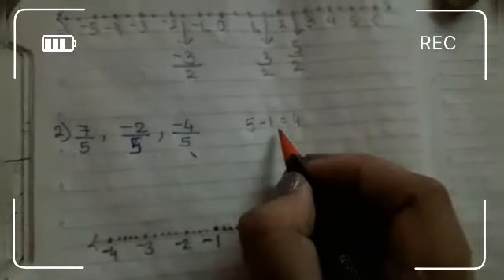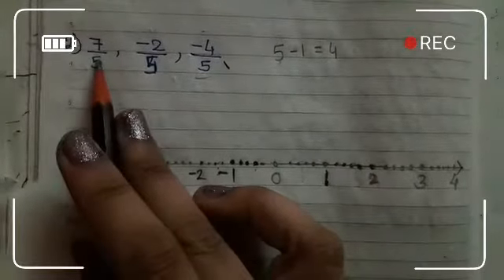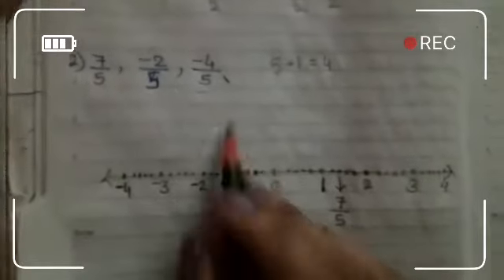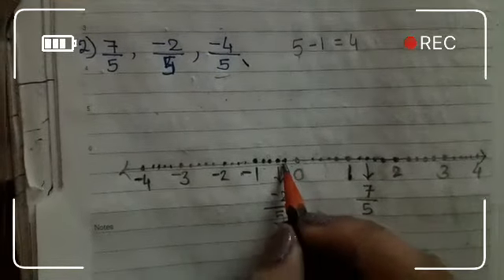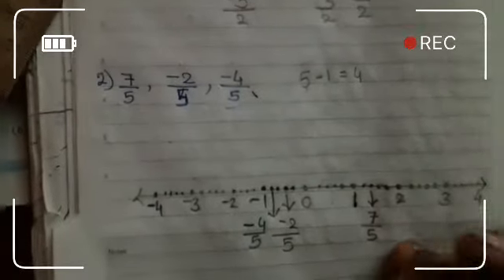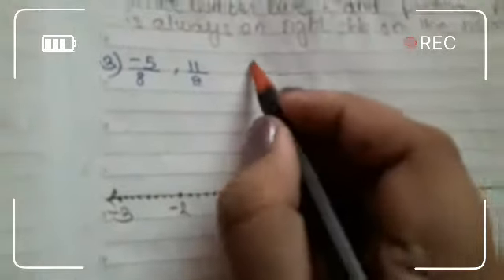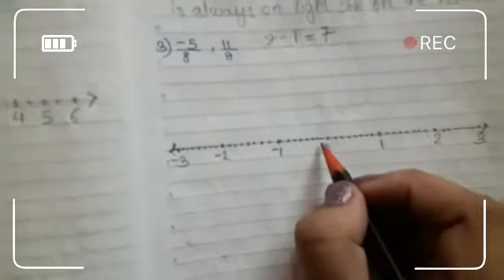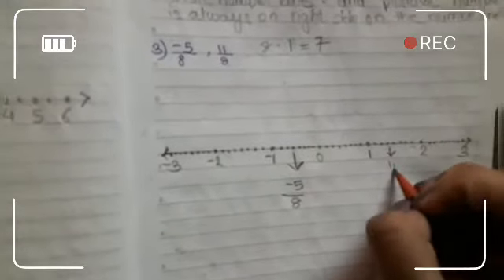class 8th Mathematics Lesson 1 Irrational and Rational Numbers practice set 1.1